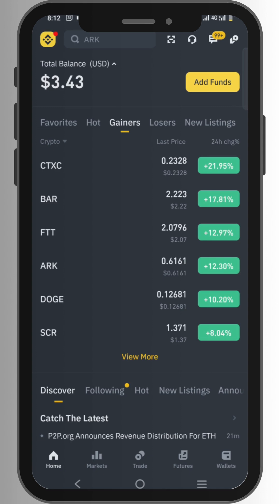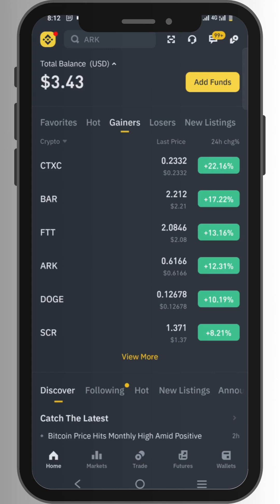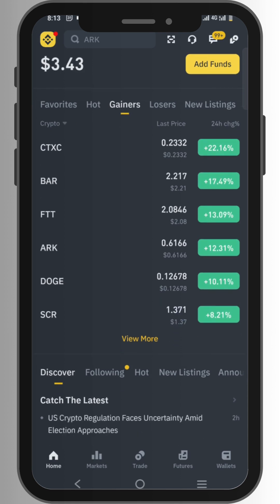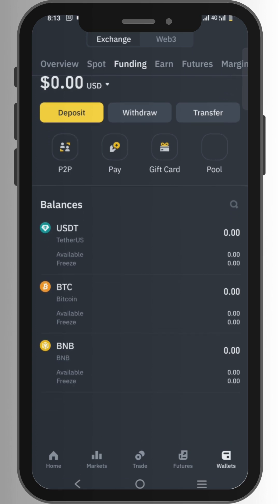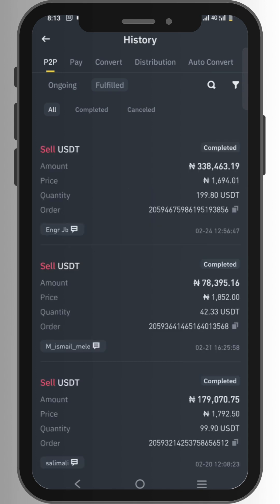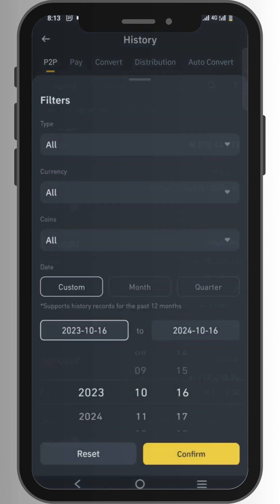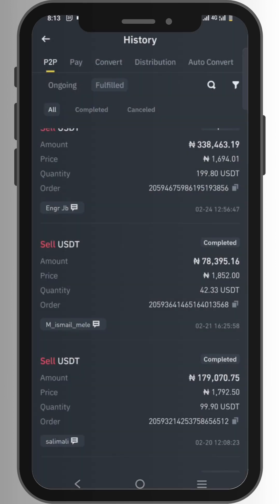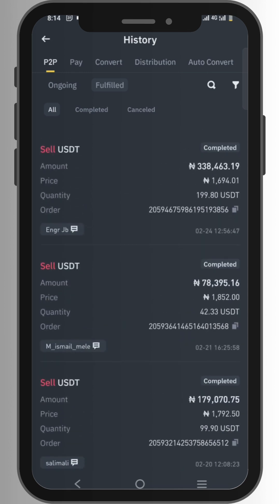How to Download Binance P2P History On The Mobile Phone (Step By Step)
How to Download Binance P2P History On The Mobile Phone
In This Video Tutorial I will show you how to find binance transaction history and how to download binance P2P History on your desktop and Mobile phone